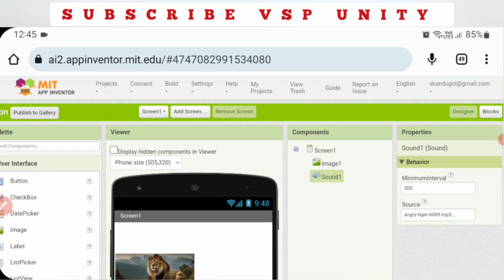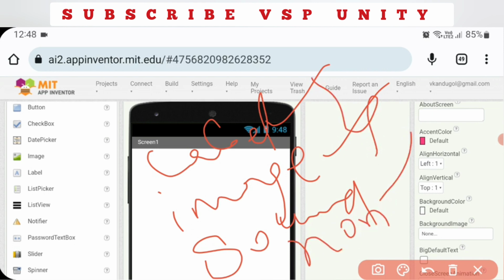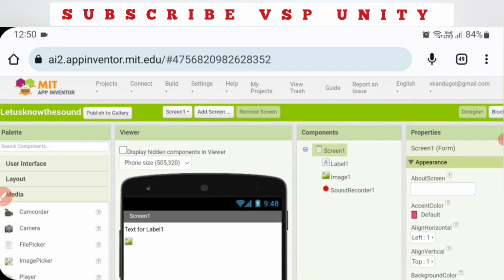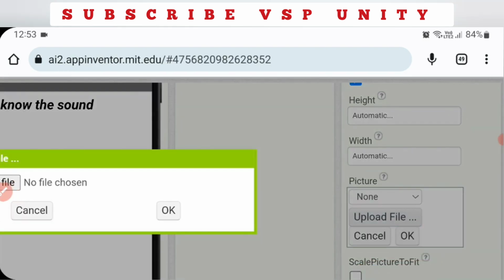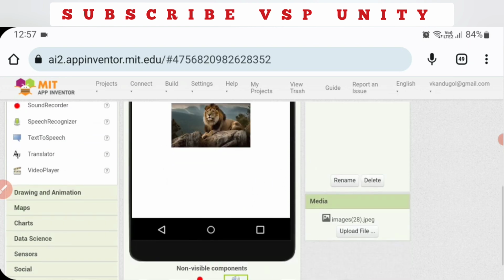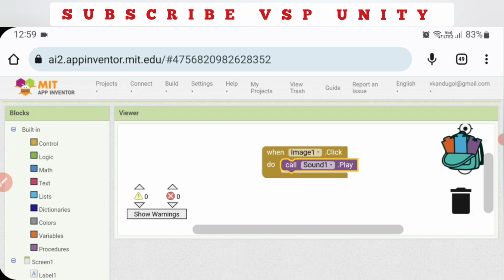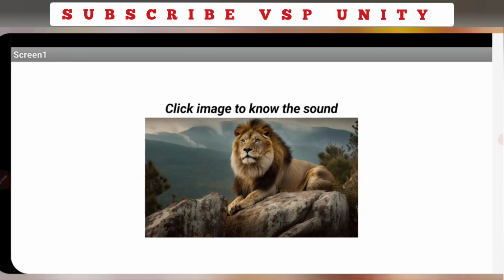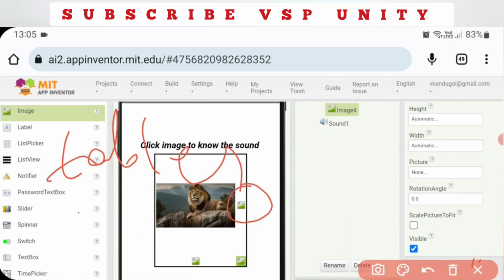Click to know the sound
Differential Equations SEM-II UNIT-I#

Differential and integral calculus SEM-I Unit-1#

Differential and integral calculus SEM-I Unit-II#

Real Analysis SEM-III#